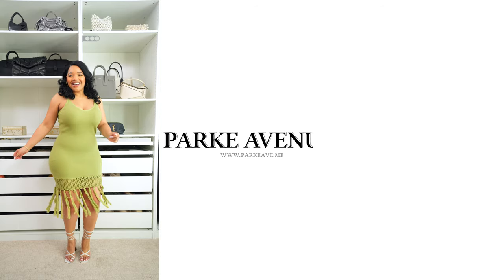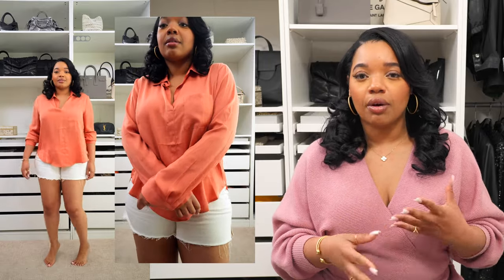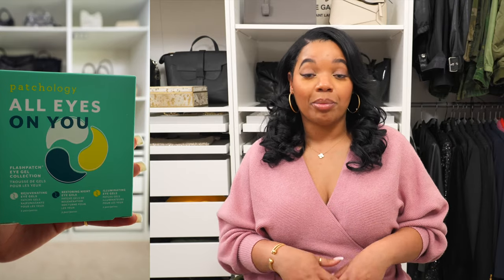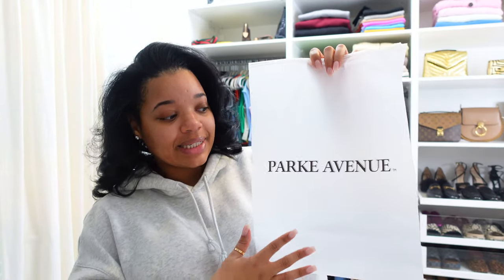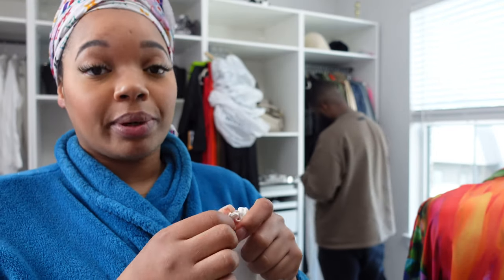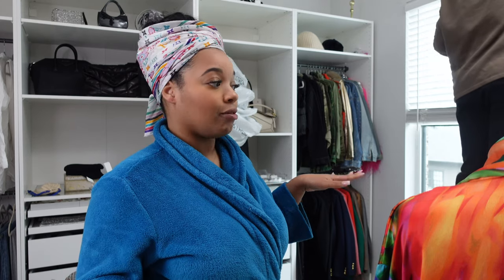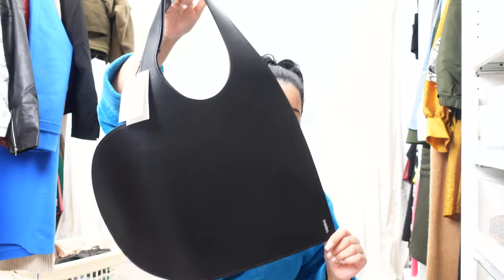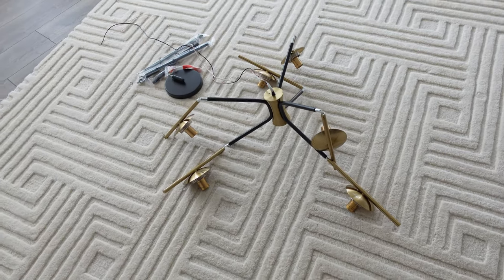Vacation Outfits + My Robe Line & Home Decor Update | Lulus Haul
Green Knit Dress (XL)
Wrap Sandals (true to size)
Cover Up (L/XL)
Blouse (Large)
Beach Bag (doubles as backpack)
Sequin Jacket (Large)
Knit Peplum Top (XL)
Under Eye Mask

✨Other Items Mentioned:
-Closet System

-2x Rails = $60

-2x Curtains = $120

-2x Sheer Curtains = $60

-Curtain Clips $10

-Heart Bag